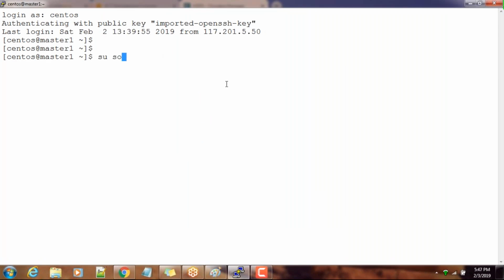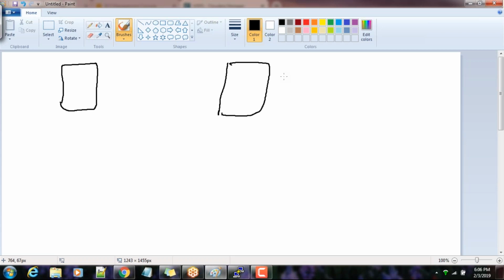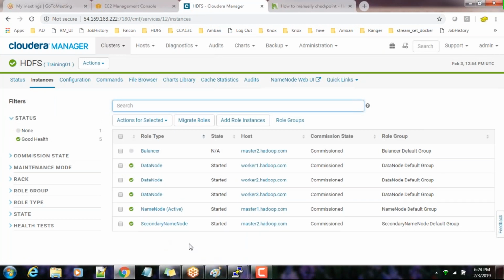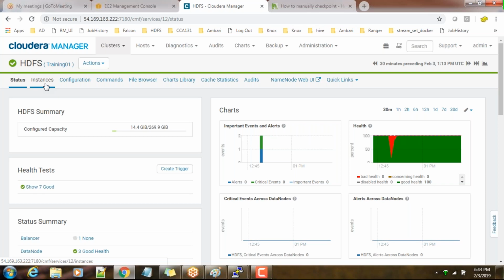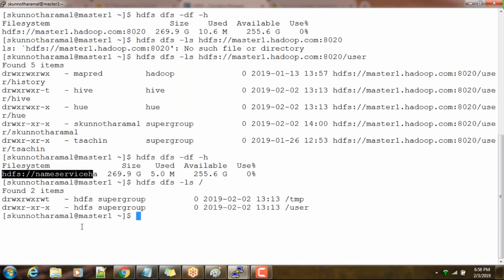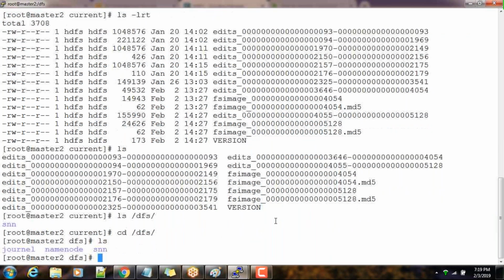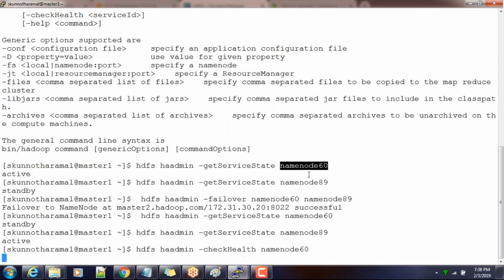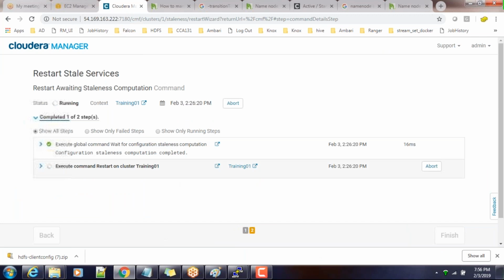Cloudera HadoopAdmin Training 07 201902031217